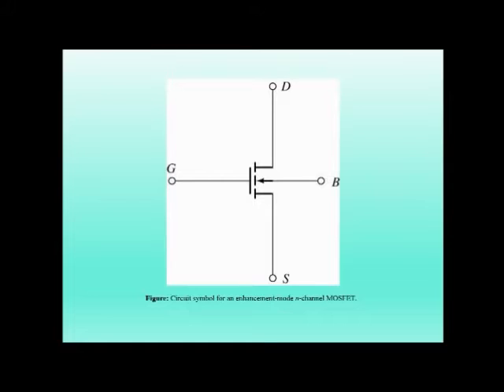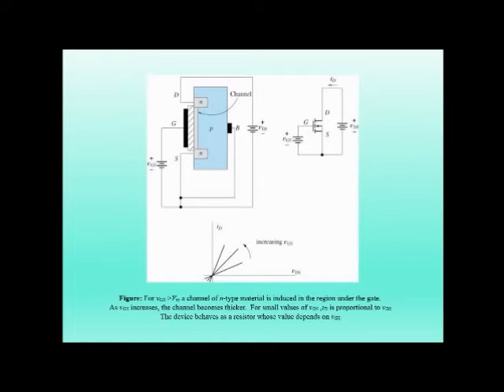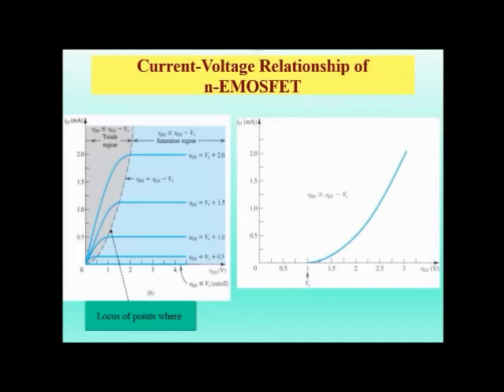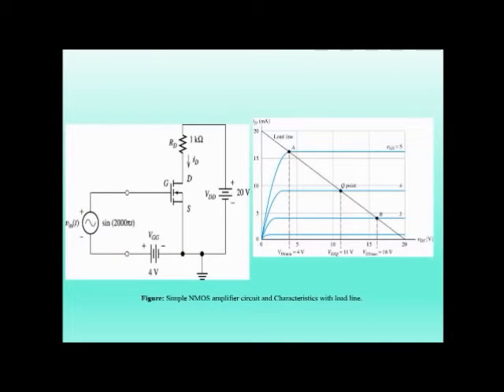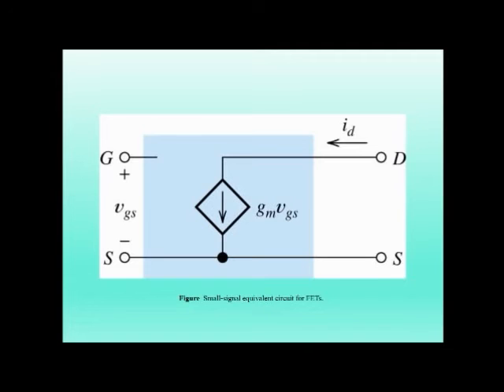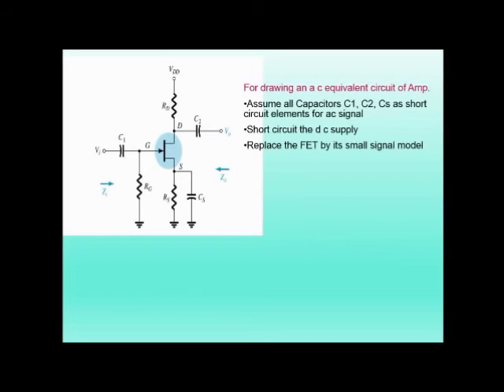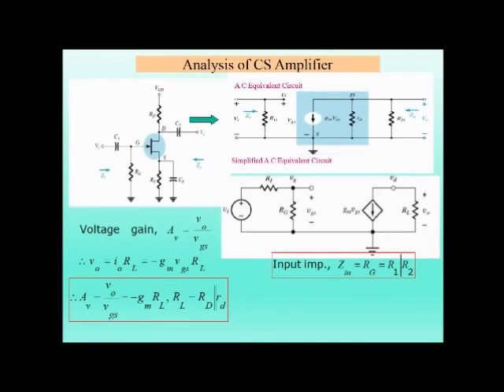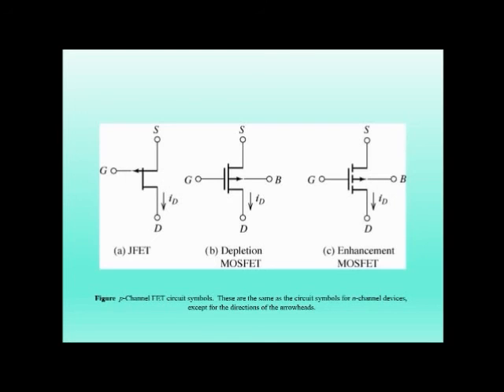SumeetB064 An Intro to MOSFET